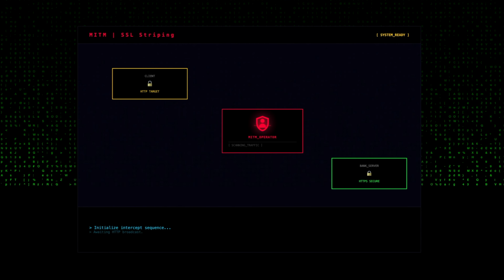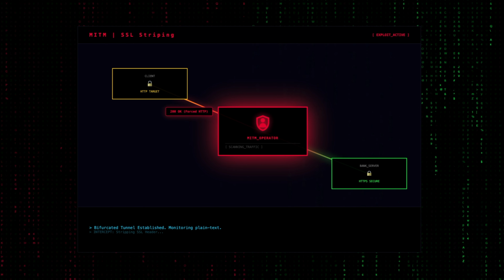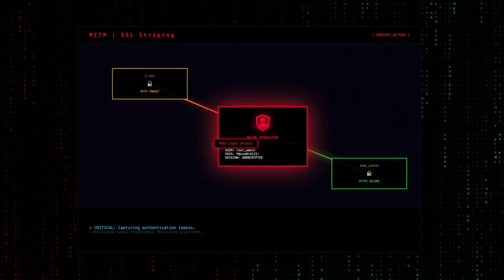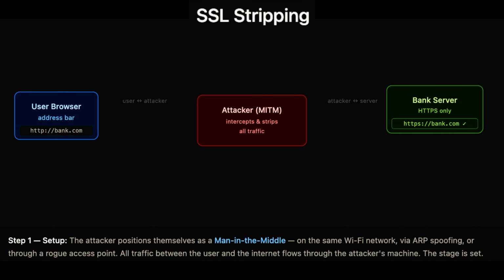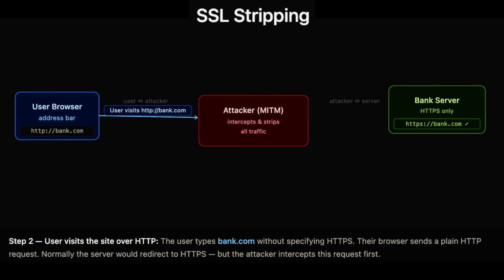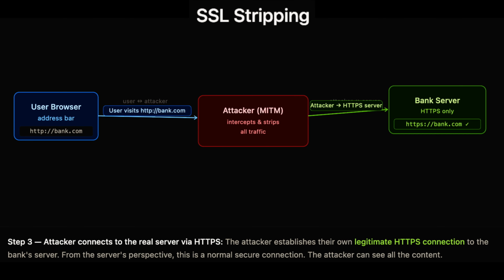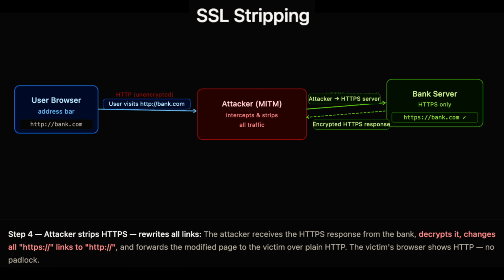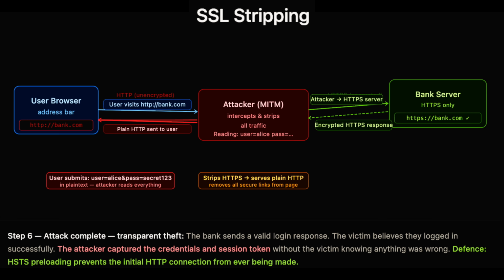🚨 SSL Stripping Attack Explained! Step by Step🔓➡️🔒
🚨 SSL Stripping Attack Explained! 🔓➡️🔒
What if hackers could secretly REMOVE your HTTPS protection without you noticing? 😳💻

In this video, you’ll learn:
⚡ What an SSL Stripping attack is
⚡ How attackers downgrade HTTPS to HTTP
⚡ Why public Wi-Fi can be dangerous 🌐
⚡ How to protect yourself from MITM attacks 🛡️

🔥 This Layer 6 cyber attack tricks users into thinking their connection is secure… when it’s NOT.

⚠️ Educational content for cybersecurity awareness & defense only.